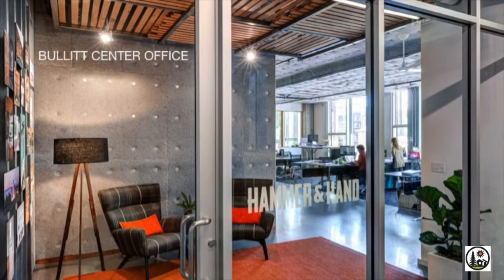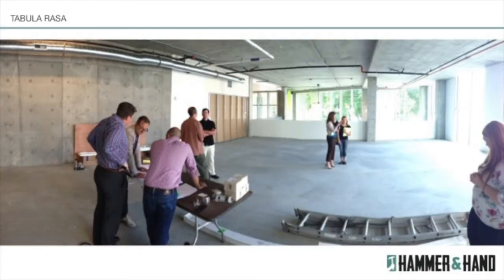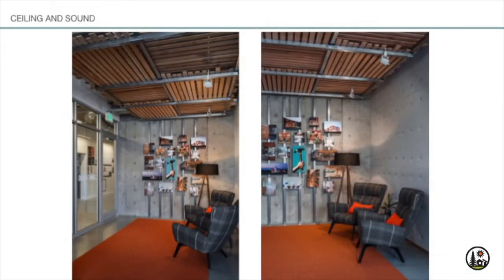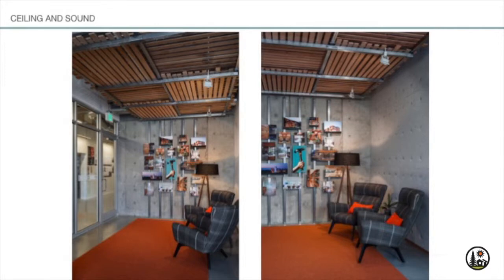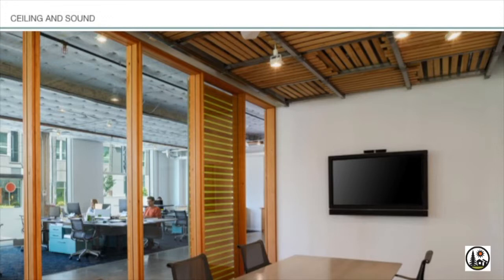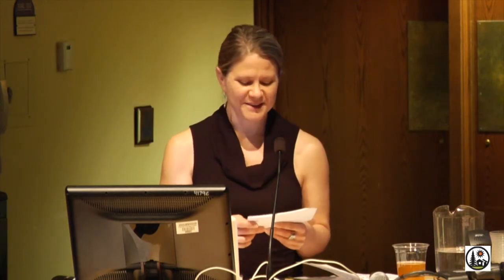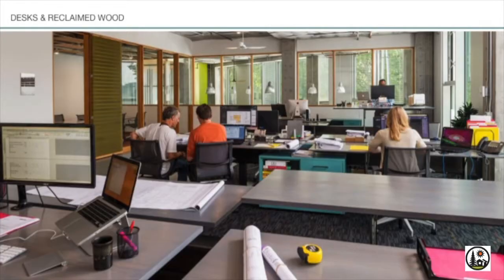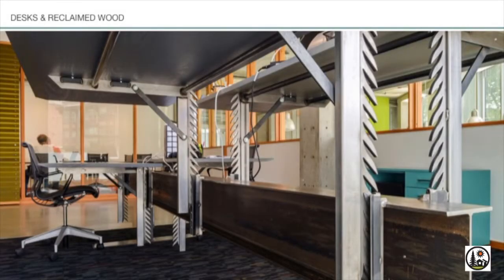Seattle Green Building Slam Video #9 Living Building Office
Presenter: Susanne Dubois

The build-out of Hammer & Hand’s oﬃce at The Bullitt Center illustrates what it takes to execute a Living Building friendly oﬃce tenant improvement and what it’s like to work in “the world’s greenest office building.”

2015 Green Building Slam @ Kane Hall, University of Washington in Seattle. Ten fast-paced, mind-blowing talks about remarkable green building projects! Our audience typically attracts architects, builders, homeowners, energy efficiency experts, real estate professionals, interior designers and fabulous, eco-conscious people!